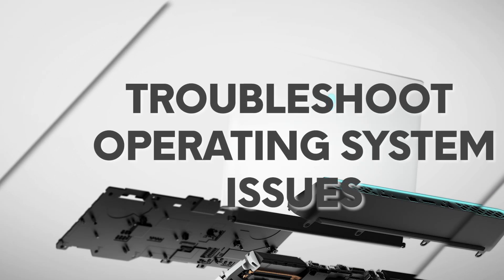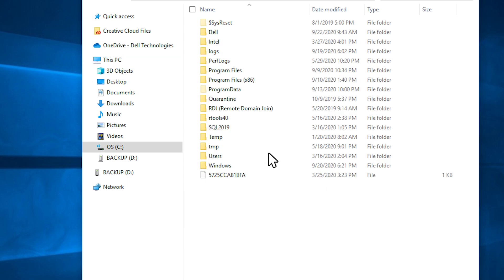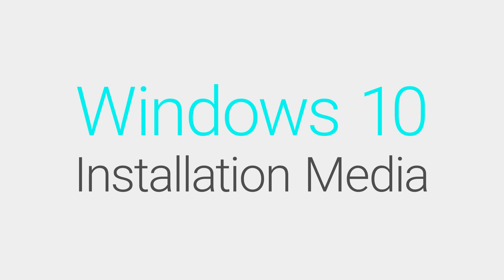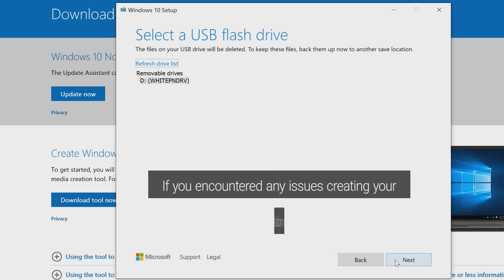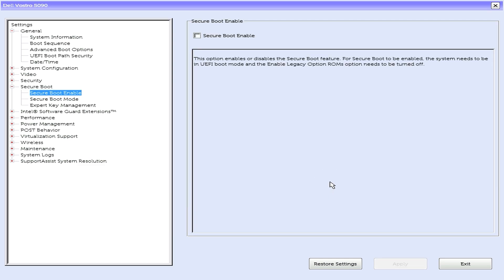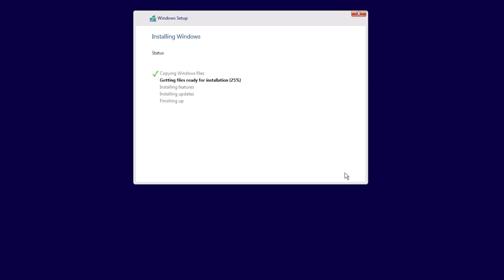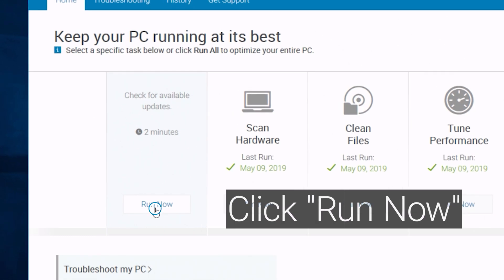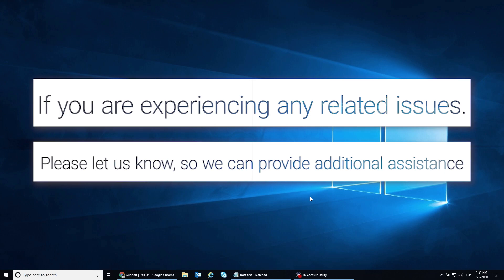How to Reinstall Windows on your Alienware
How to Reinstall Windows on your Alienware - Learn how to reinstall Windows on your Alienware PC.

1. Run the System Diagnostics 00:00
2. Backup Your Data  00:43
3. Windows Installation Media 02:04
4. Configure UEFI for Install 03:27
5. Install Windows 10 from USB 4:32
6. Install SupportAssist to Update Drivers 05:40 / Install Dell Digital Delivery 07:00